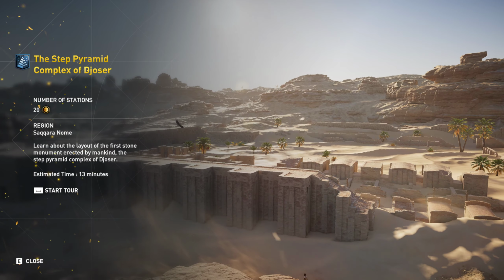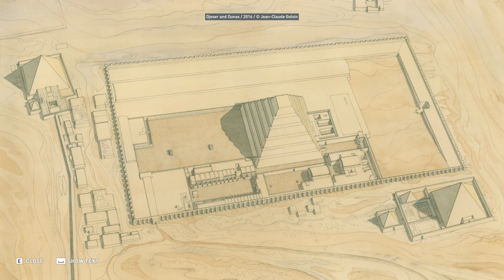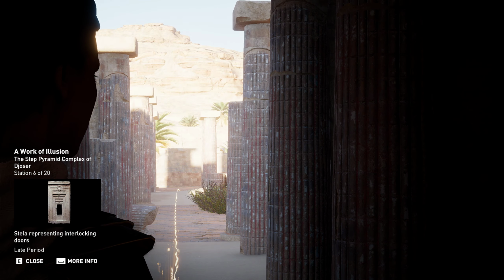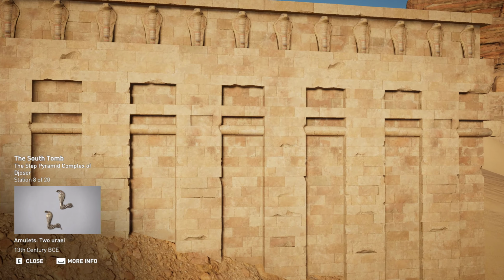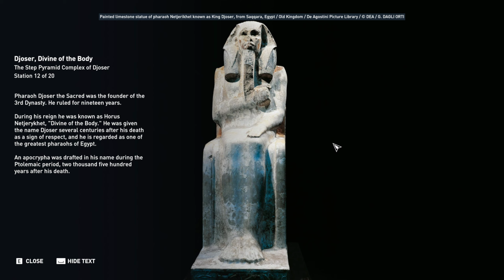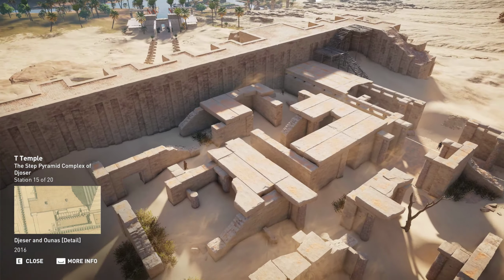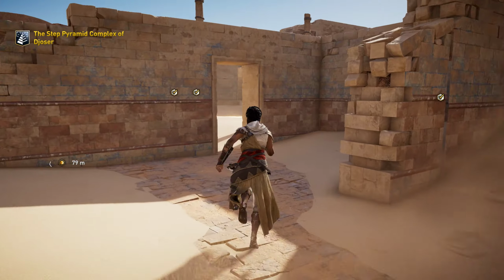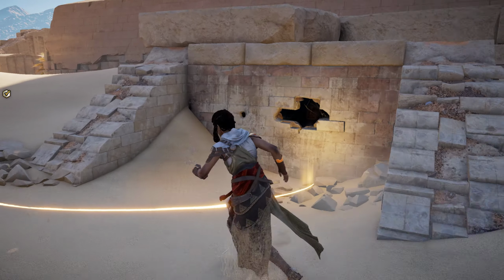DISCOVERY TOURS - The Step Pyramid Complex of Djoser (AC - Origins)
Educational Series - Assassin's Creed Origins